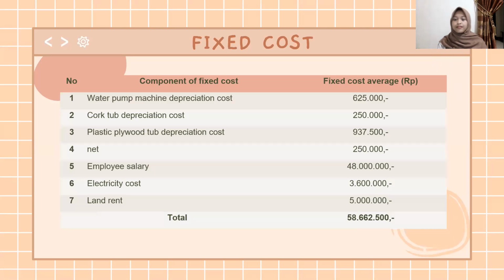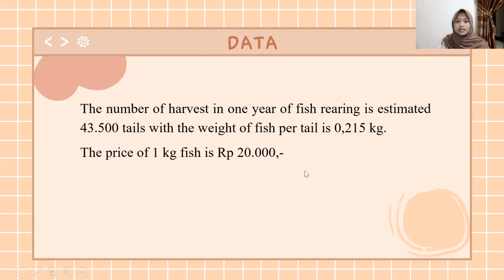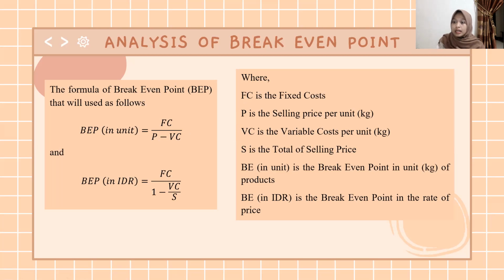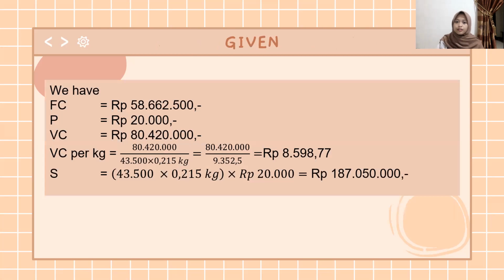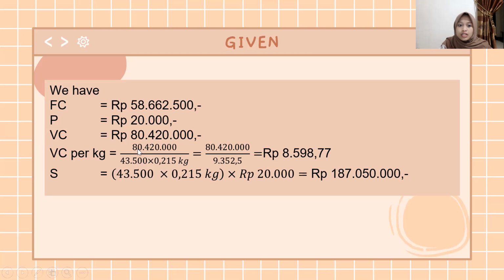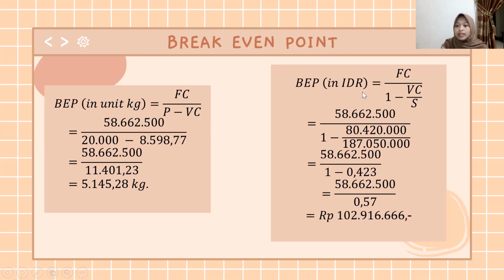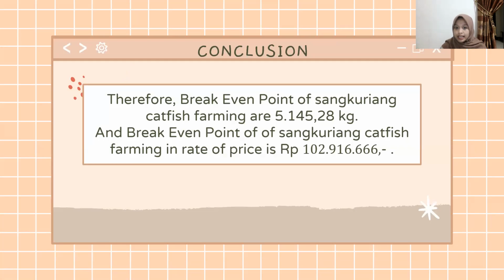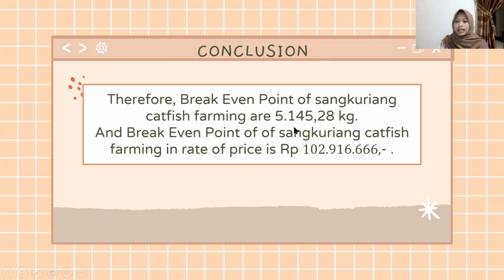Analysis of Break Even Point II Triyani Safitri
Assalamualaikum, wr.wb
Halo saya Triyani Safitri (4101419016).
Video ini dibuat untuk memenuhi tugas mata kuliah Mathematics of Economy and Business.